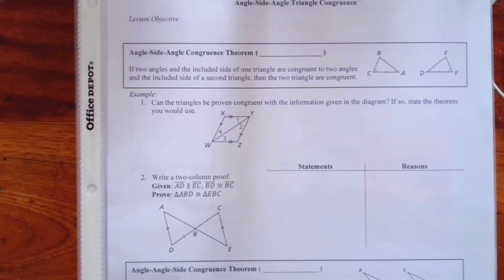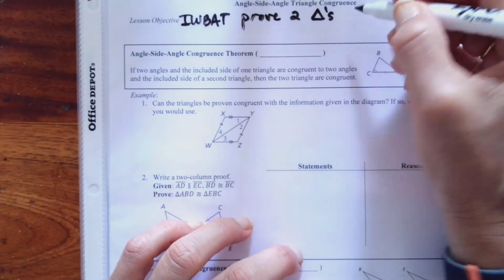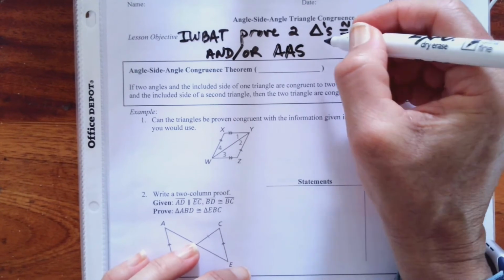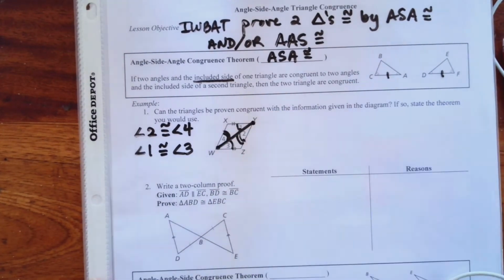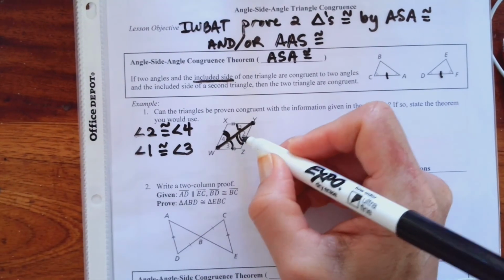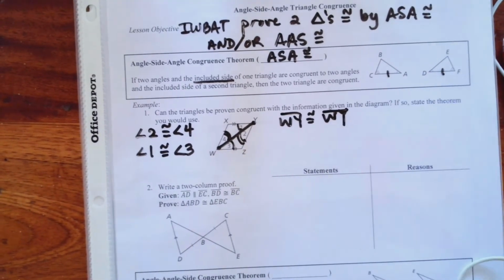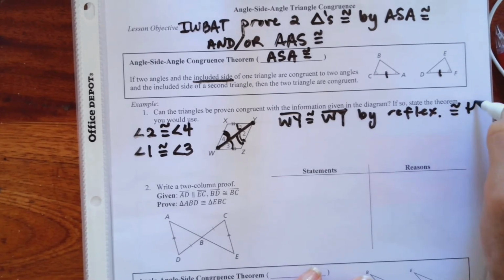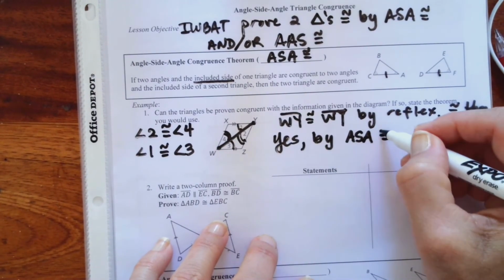C5L5 ASA notes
Big Ideas Geometry Chapter 5 Lesson 5 notes on ASA triangle congruence with Mrs. Payne